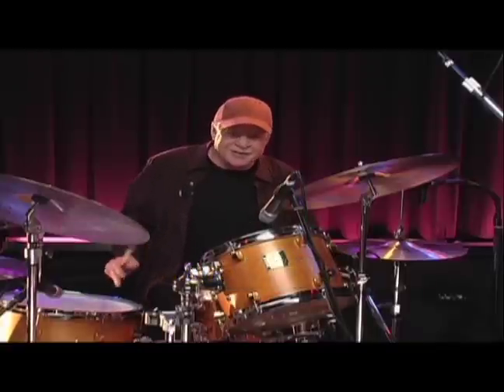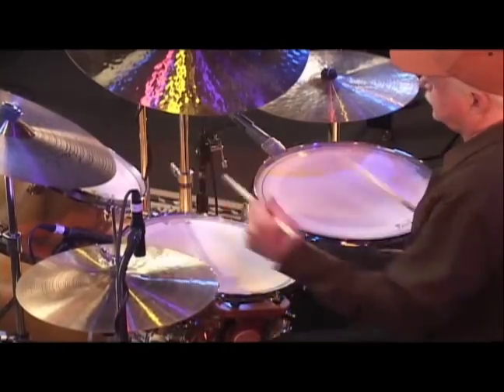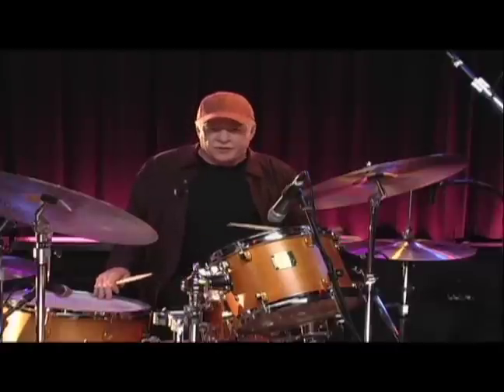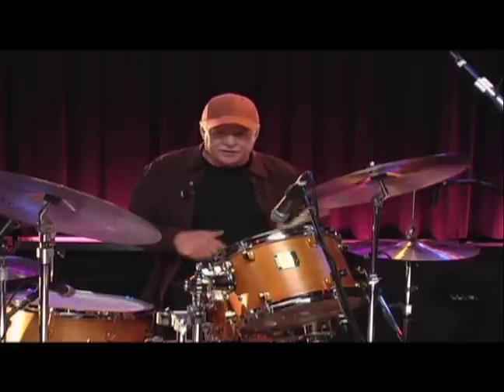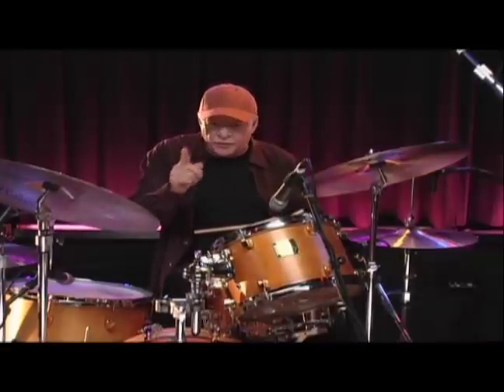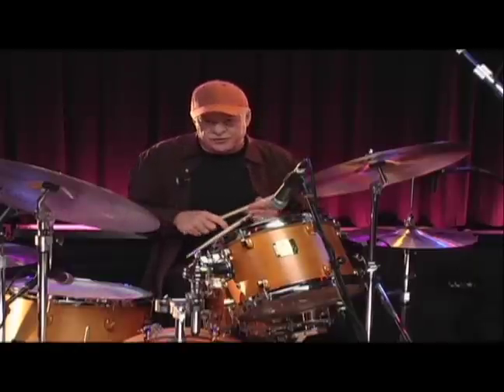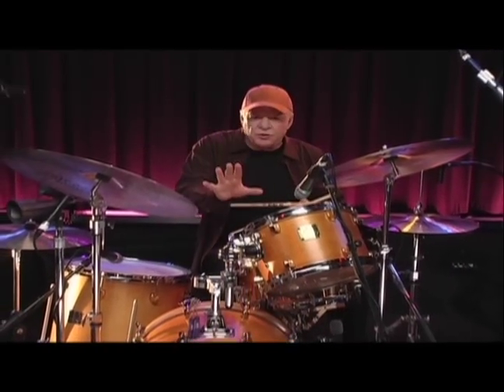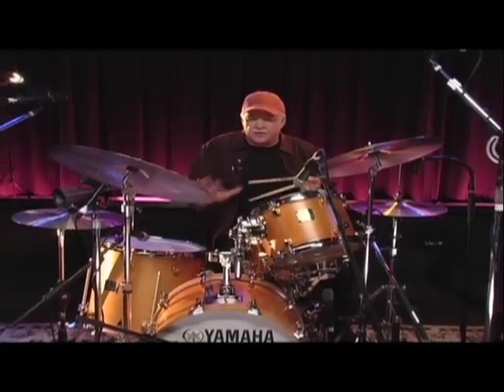16ths around the drums / "Kaleidoscope effect" peter magadini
From the dvd "Jazz Drums" Peter explains how to transform a few simple linear (16th note) ideas around the set. from the dvd  "Jazz Drums"
. Ever look through a kalieidoscope? When you turn the wheel the color fragments shift into different patterns.This is the idea behind this 'you tube' drum clip. Learn several individual "single + double" hand patterns in 1/6th notes combine them and then apply them to the drums. Let the patterns - from this clip and more - be the kaliedoscope of your own worked out single+double & shifting accents patterns.